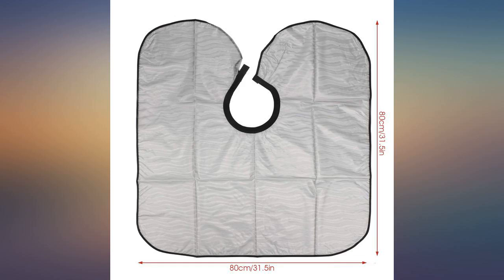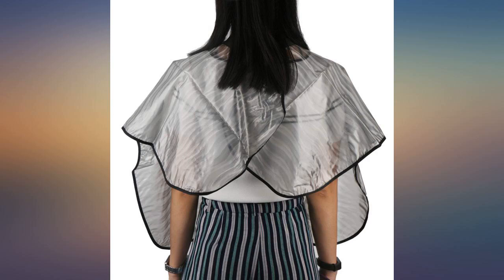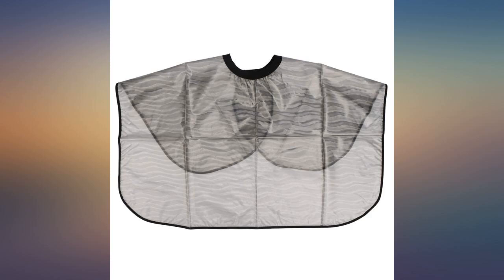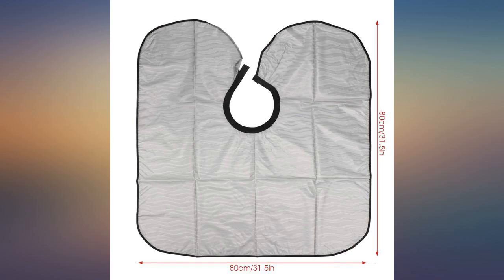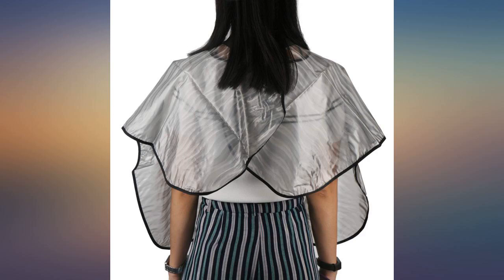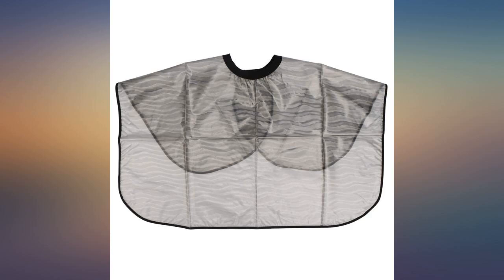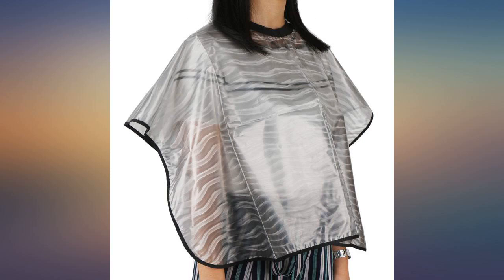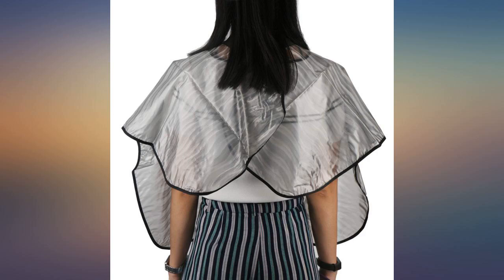Barber Haircut Cape, Segbeauty Hair Coloring Cape Super Light Shampoo Cape Reusable PVC Wa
Main Features:
TOUCH FASTENER CLOSURE -- Neck circumference up to 21.7"/55cm. With adjustable hook & loop closure, easy to use and adjust, fit to different sizes of neck, from kids to adults.. MULTI-ADVANTAGES--Made of high quality material, has the advantage of soft, super light, foldable, waterproof, air permeable, anti-static, anti-corrosion, washable, etc. Besides, it’s small enough to slip into a pocket.. APPLICATIONS—Apply to professional barbershop and home to make a haircut, perm, coloring, straight hair, hair conditioner and any other type of wet styling.. GIVE YOUR CUSTOMER A COMFORTABLE HAIR CARE EXPERIENCE-- A lifesaver in the Barbershop, Very helpful for protecting clothes from dyes and hair falling into your collar. Besides, the proper length will not limit your arm movements while wearing it whatever you sit or lay down.. MAINTENANCE-- After using, please clean the hair on the cape; or wash the hair dye and hairdressing gel; hang dry, fold and store in dry where far away from the scissors and sharp tools. Please DO NOT put it in the dryer, to avoid sticks or melts together.

Reviews:
Bought this so my daghter could be dressed and get hair done. Works perfect!!. This is the perfect cape to wear for dyeing hair! It covers well. I purchased 6 for my salon! And my customers love it! It’s light weight also!. Perfect for post surgical shower needs. Nice quality for price. We’re actually using this at a dental office to prevent bleach stains during a certain procedure and it gets the job done!. The cape worked perfectly for hair coloring process. Protected my shirt from lots of mess. Very easy to remove stains with water. Dries quickly.. Velcro/ hook and loop closure means it's very adaptable to different size necks.  For color I put the closure on the front.  Works well, great quality.. Light weight easy to use beautiful nice to feel not like those heavy ones I've had before this is definitely good quality really happy. Great for price. Gets the job done. I use it backwards to self dye. Helps having the longer bit in back. Alot less mess using this product.